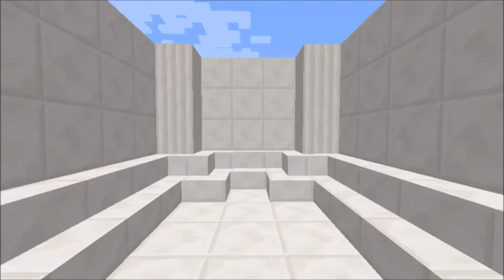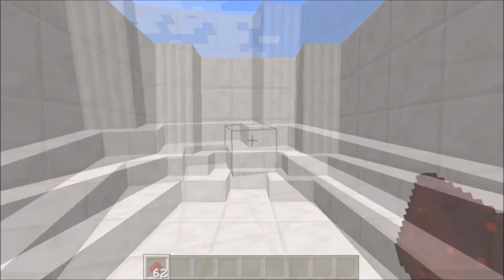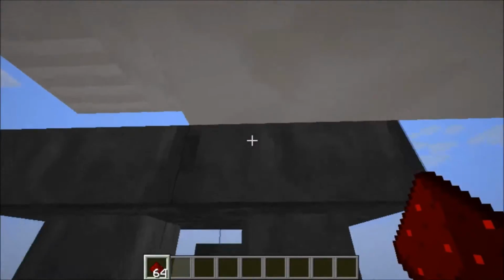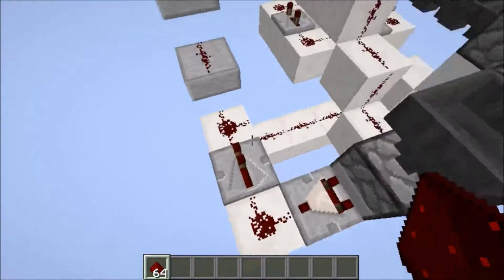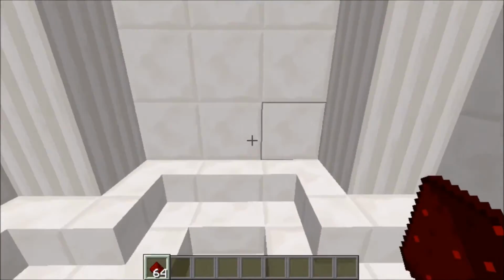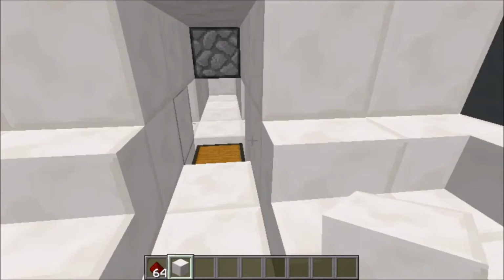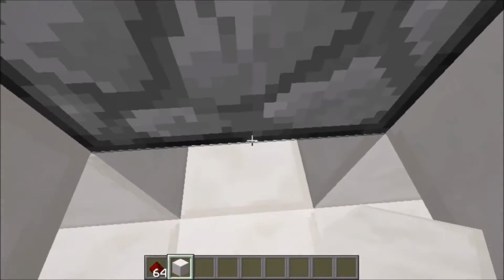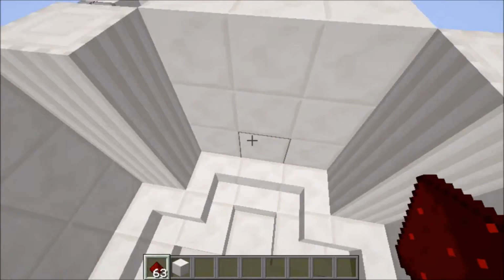Seamless Hidden Piston Door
Today I'll be showcasing a seamless hidden Piston door that opens with only using an item. Enjoy! :)